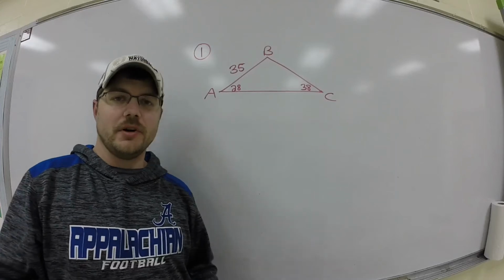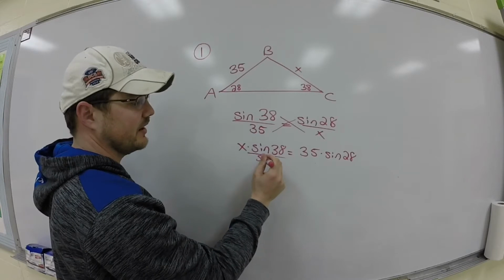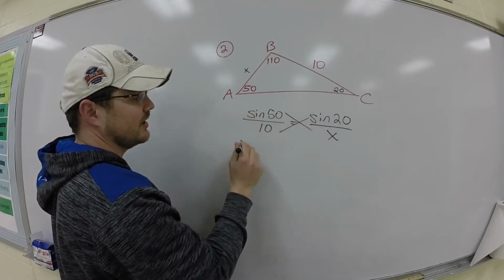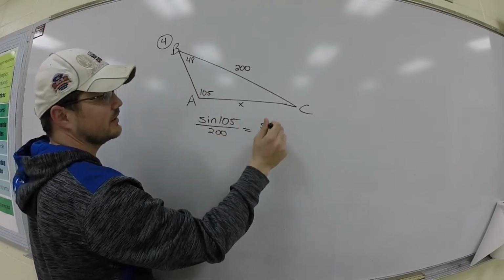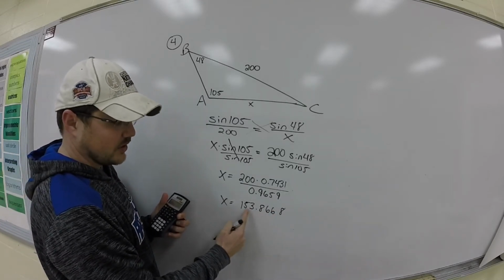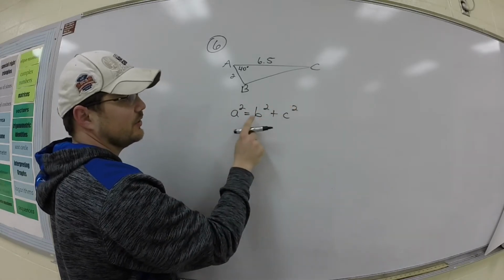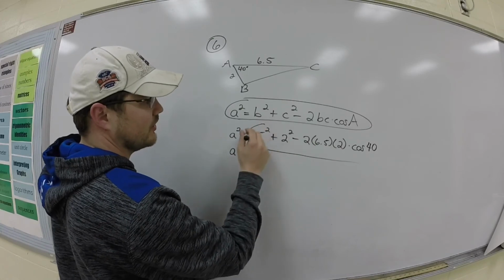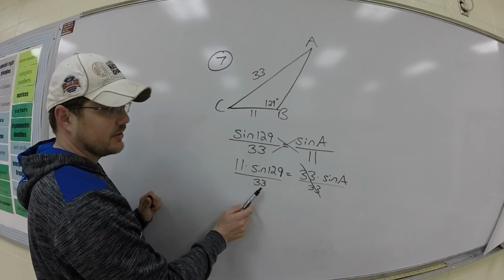Law of Sines/Law of Cosines Part 1